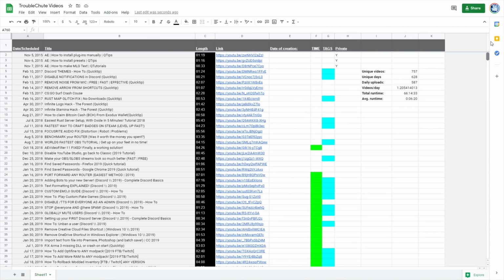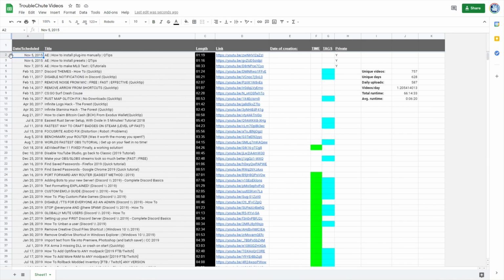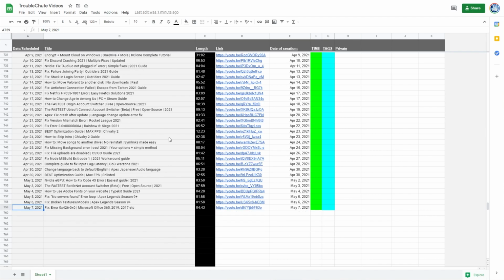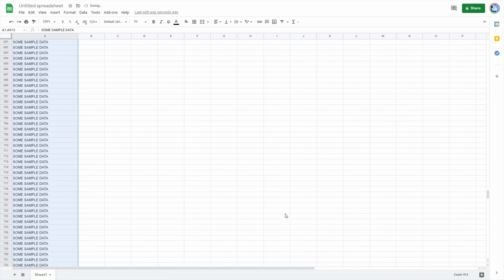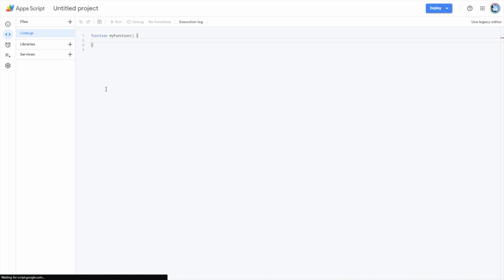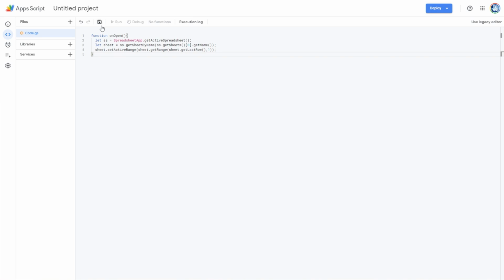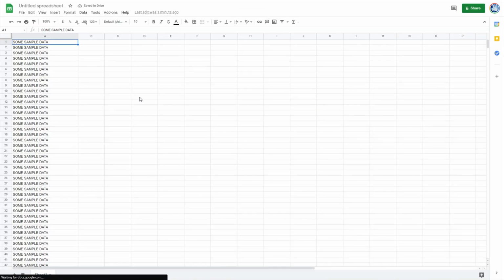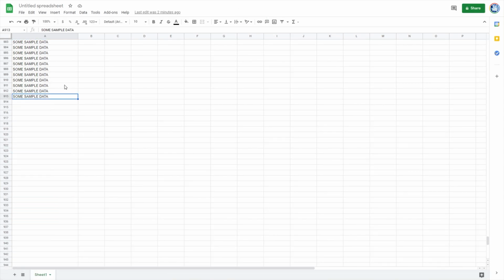Auto scroll to bottom of Google Sheet | Hotkey & Script guide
Find yourself scrolling to the bottom of Google Sheets files often, but want to make it quicker? This video shows you all you need to know about speeding up the process. From simple hotkey to something that scrolls to the bottom for you automatically.

function onOpen(){
  let ss = SpreadsheetApp.getActiveSpreadsheet();
  let sheet = ss.getSheetByName(ss.getSheets()[0].getName());
  sheet.setActiveRange(sheet.getRange(sheet.getLastRow(),1));
Timestamps:
0:00 - Explanation
0:38 - Google Sheets jump to bottom hotkey
1:07 - Auto jump to bottom in Google Sheets
1:46 - Creating a Script in Google Sheets